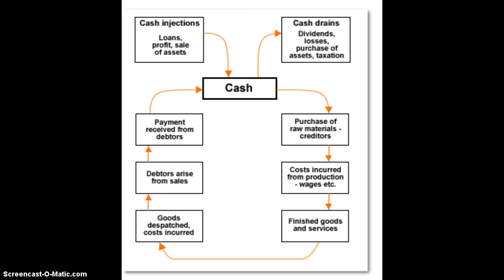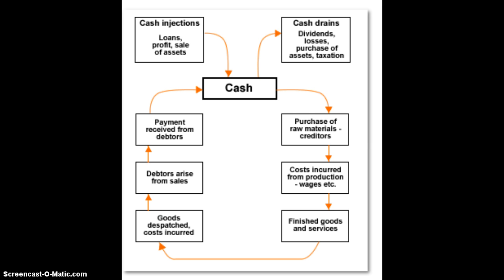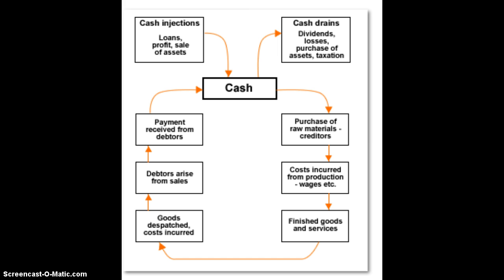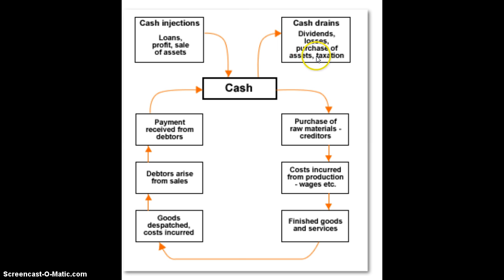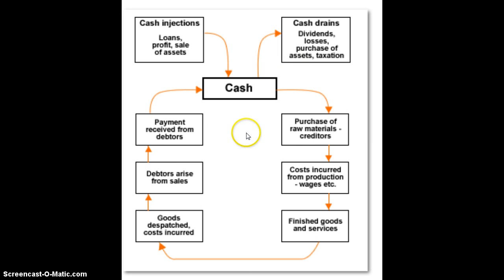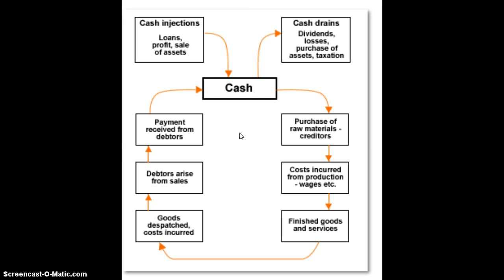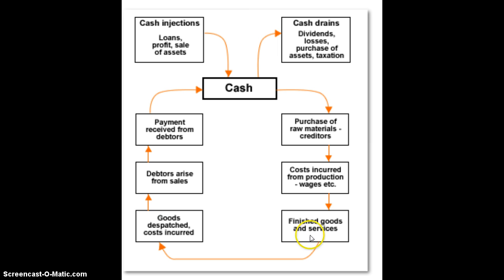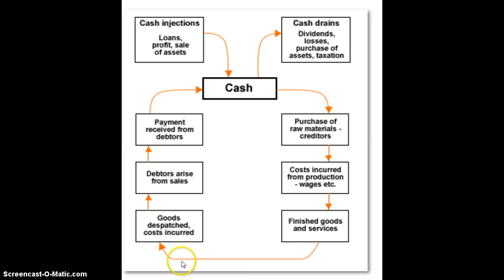Working Capital Cycle Video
Mini-lecture on the working capital cycle